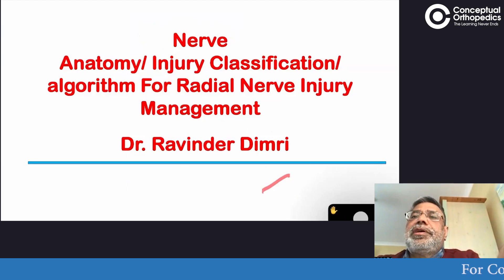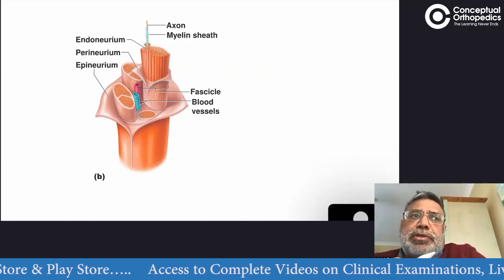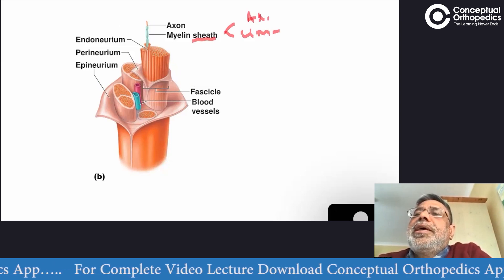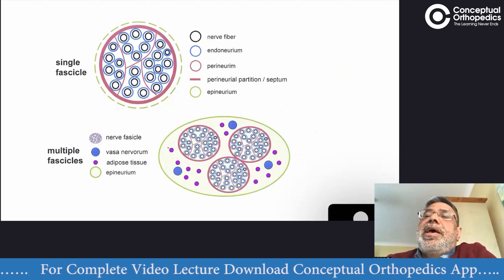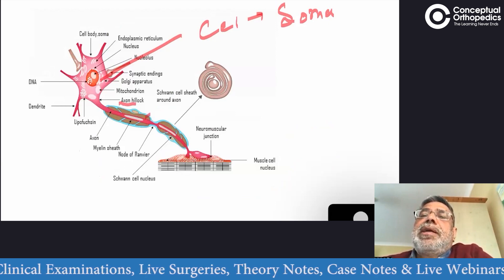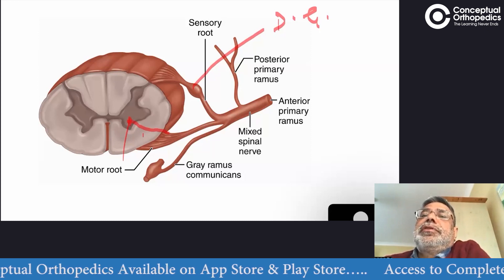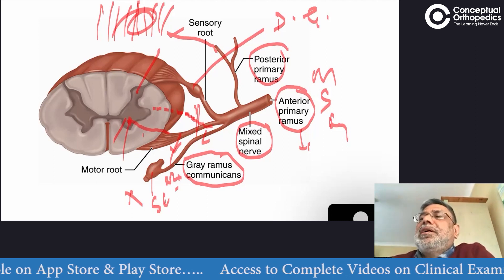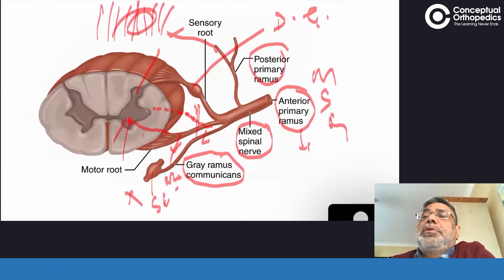Nerve Anatomy and Injury by Prof. Dr. Ravinder Dimri | Conceptual Orthopedics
Nerve Anatomy and Injury by Prof. Dr. Ravinder Dimri
| Conceptual Orthopedics

Happy learning!